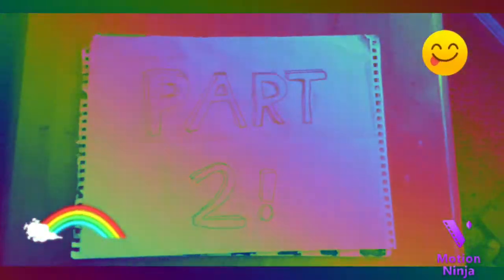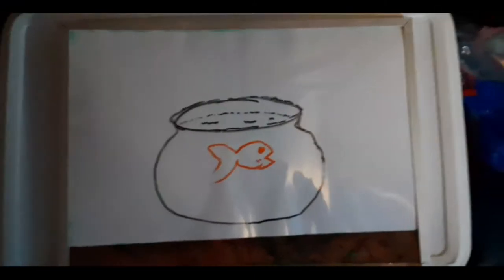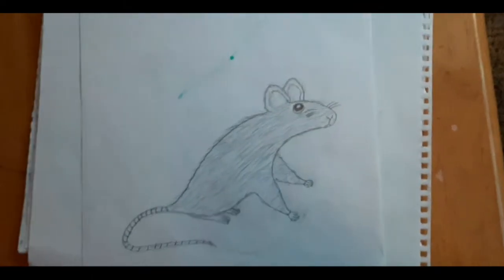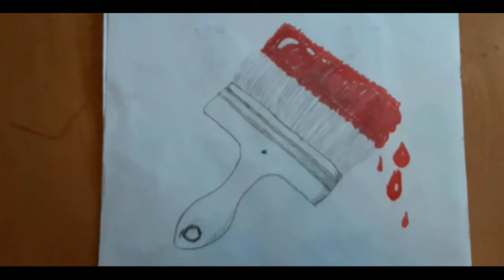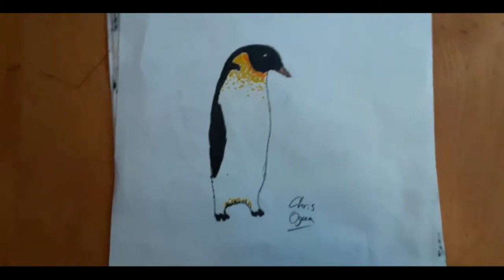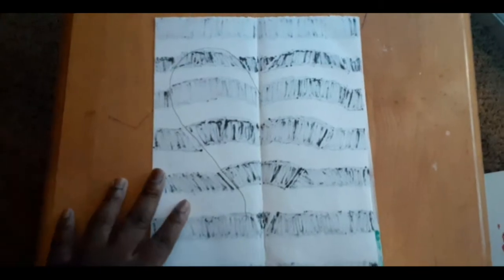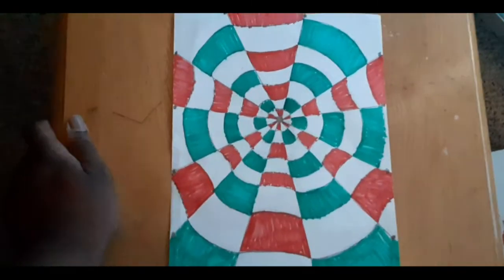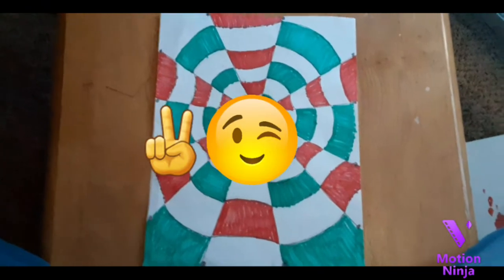Drawings from My Art Class pt. 2 (read the description)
I tried censoring my first and last name, but failed horribly and gave up because I was too lazy to go back and redo the editing😂.
Look, cut me some slack🤚😒, this took me many hours to edit all together.